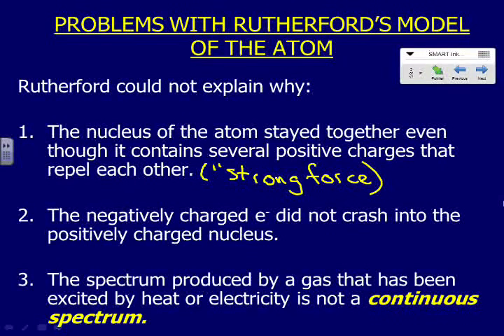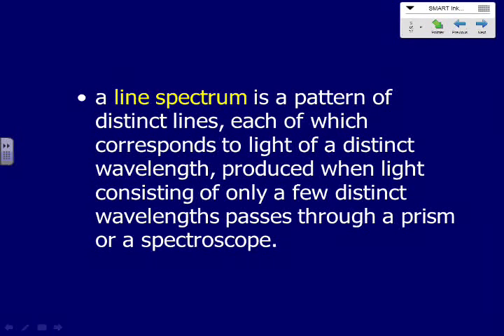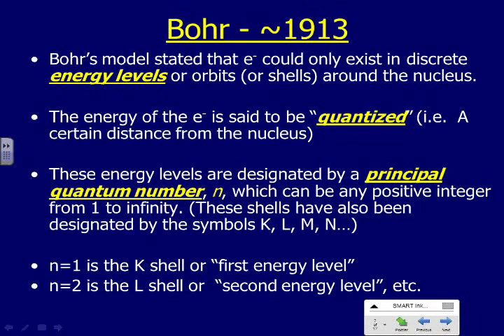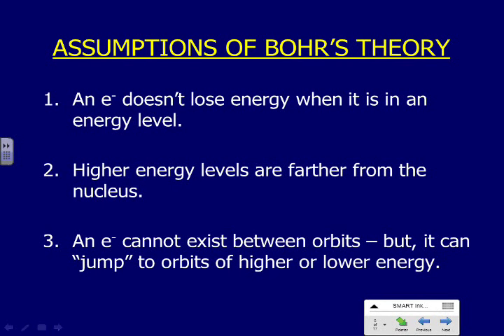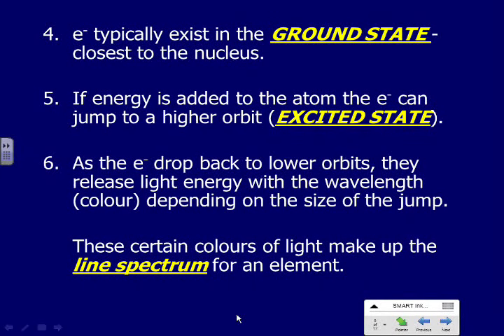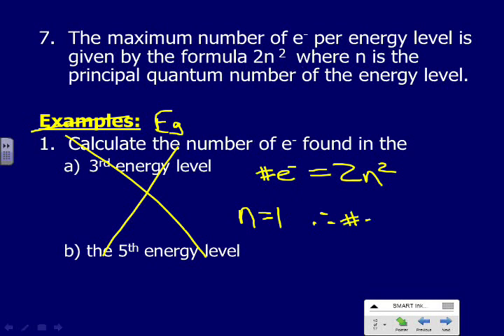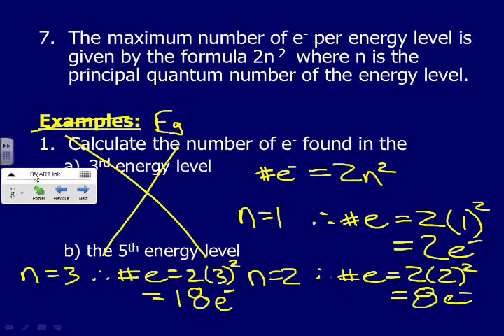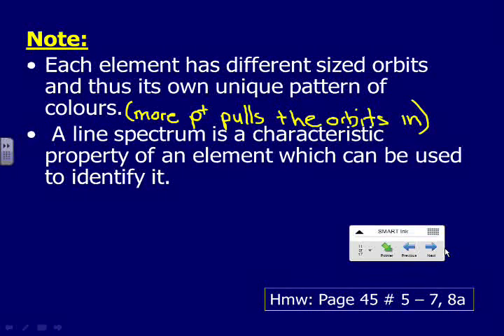5 0 Modern Atomic Theory the Bohr Atom FLIPPED 28Min